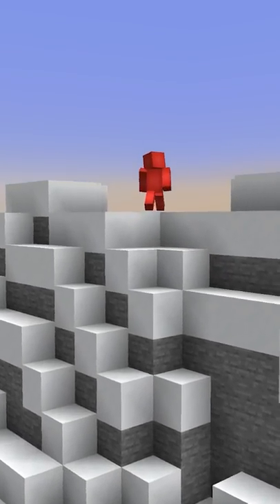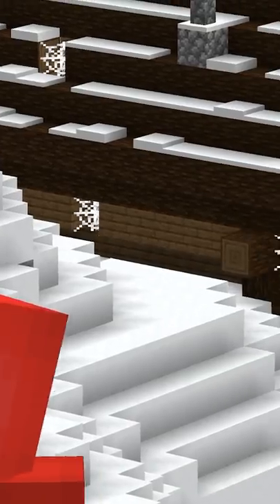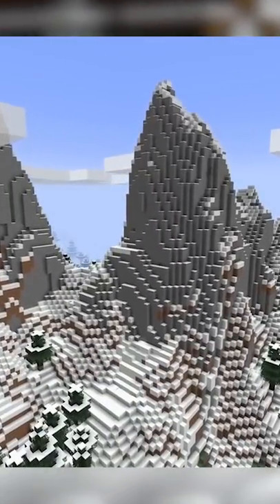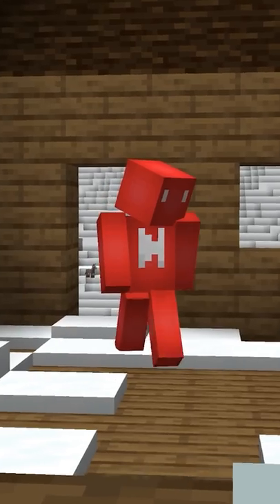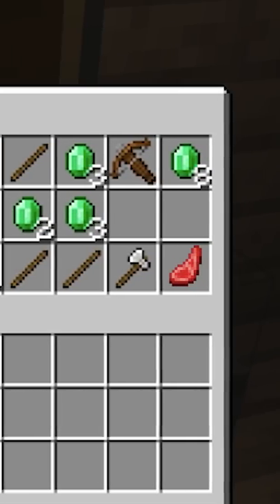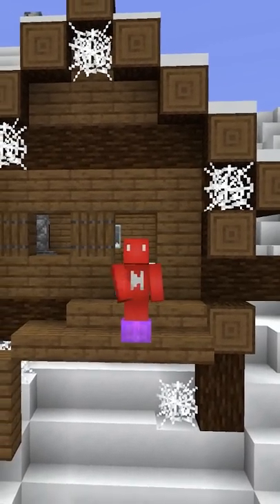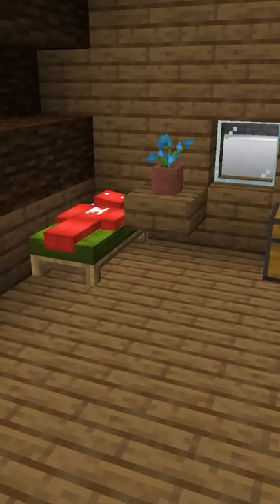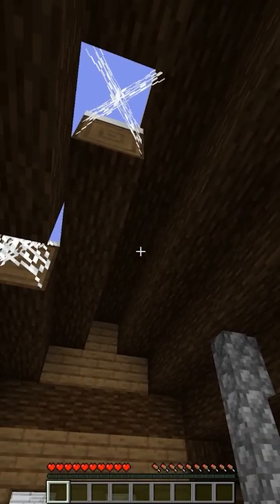Raid This Abandoned Cabin in Minecraft!